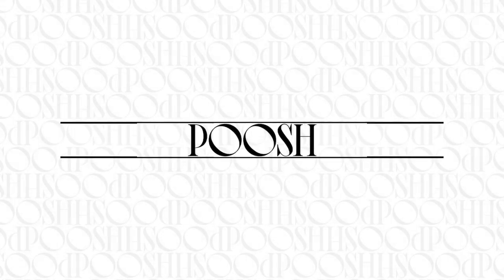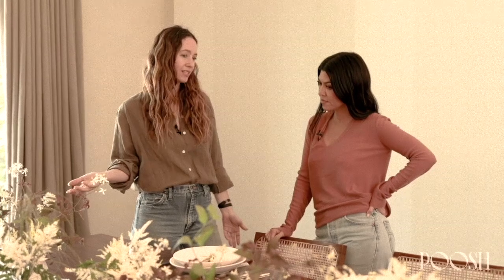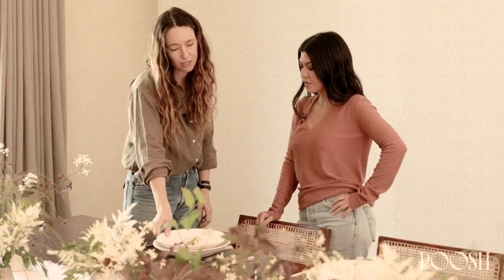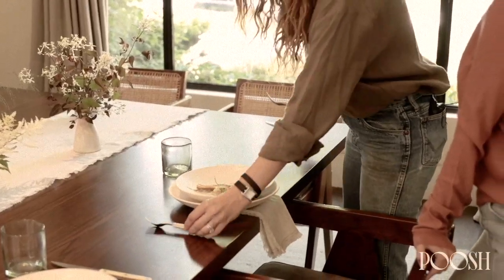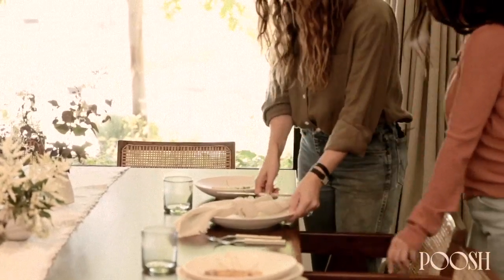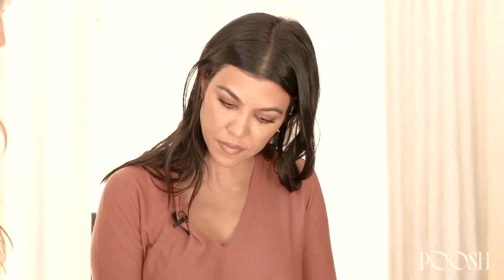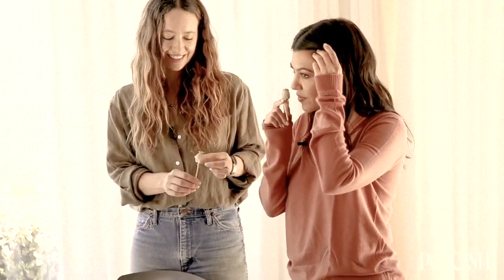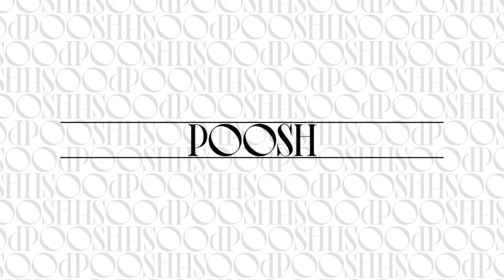Kourtney Kardashian & Jenni Kayne Set a Table | POOSH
Welcome to part two of Kourt and Jenni Kayne’s life and style conversation. In part one, the duo chatted about aesthetic, decor inspiration, and paying attention to the small details in your home. Today we’re sharing how Jenni sets Kourt’s dining room table and walking you through each step so you can recreate the minimal yet charming tablescape in your home—everything from the linen table runner with frayed edges to the sculptural vases. Click here for more details and to shop the video

People are constantly asking me how I do it all, from being a single mom to working full-time to still maintaining a social life. I get endless questions about food, kids, beauty, and fashion, so I decided to create Poosh, a curated experience and a destination for modern lving.

- Kourtney